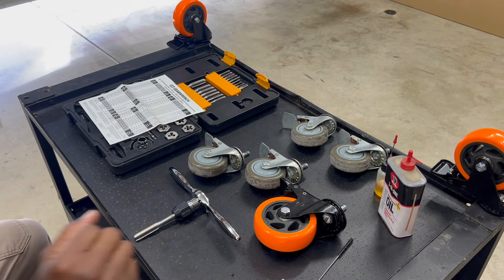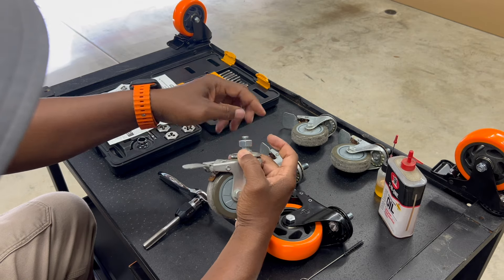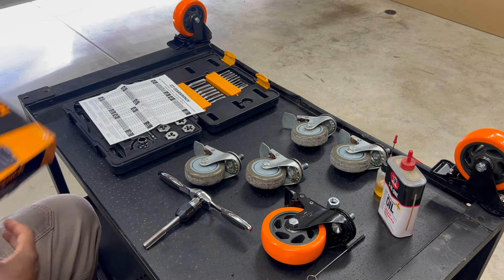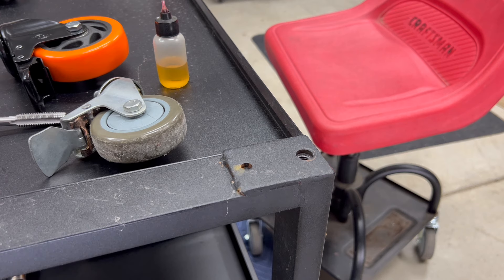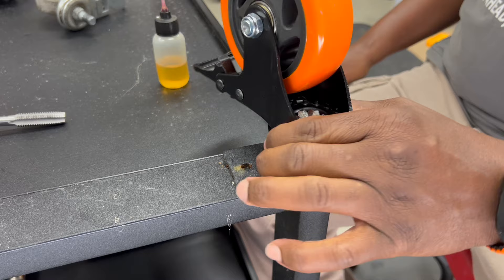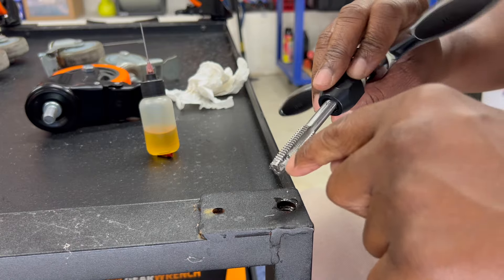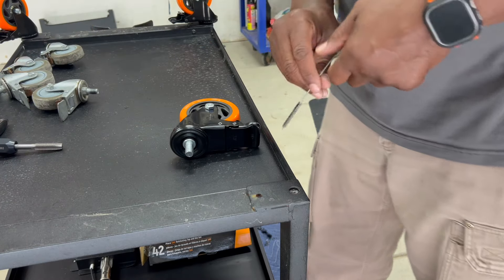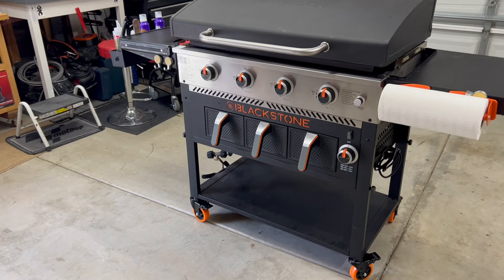Blackstone Griddle caster wheel upgrade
Here is a short video of how I was able to upgrade the original Blackstone caster wheels to newer ones. Unfortunately, it not an easy replacement since the caster threads are 1/2 14x1.  I purchased a tap and die set to rethread inner cart hole.

GEARWRENCH 42 Pc. SAE